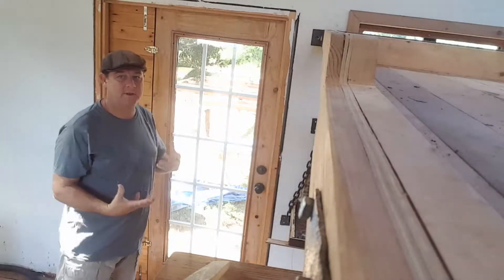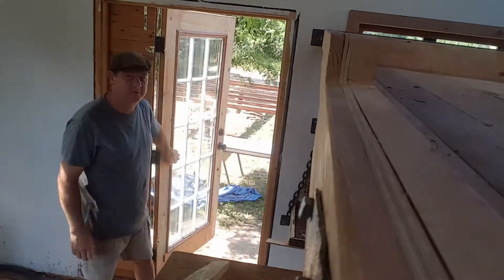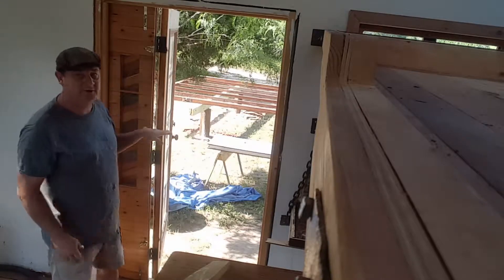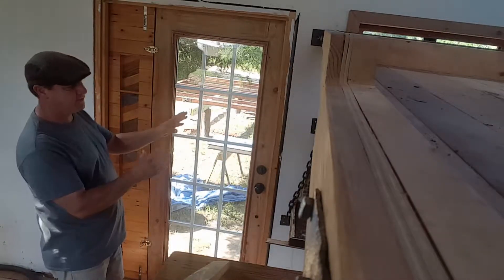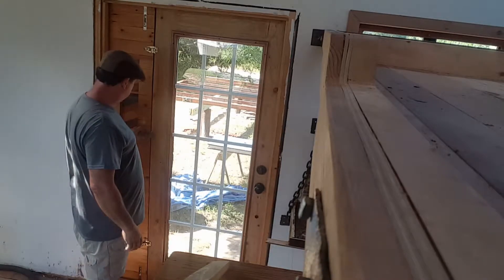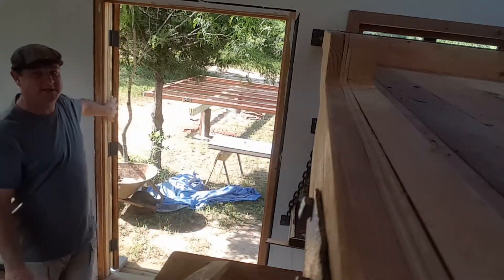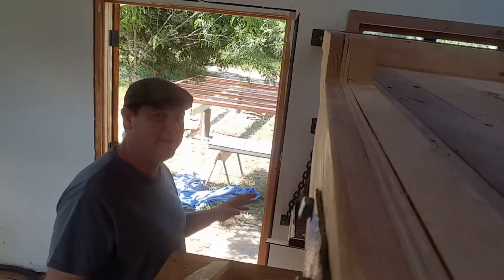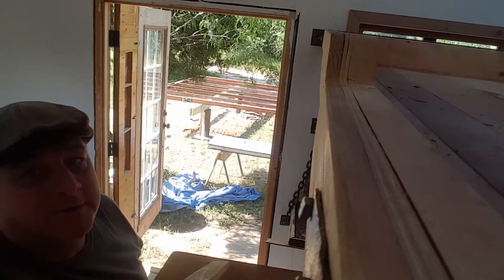Not so Tiny Houses Built Tiny custom door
Check out the progress on our 3 foot opening or 4 foot opening double hinged repurposed materials front door. There was an old metal frame door with a double pane glass that was in good shape we bought for 2 bucks. We stripped off all the metal, removed the window, reused the trim and set it in a door that we built out of reclaimed wood. Plus we thought we'd add a cool little feature making a double hinged.

Houses Built Tiny